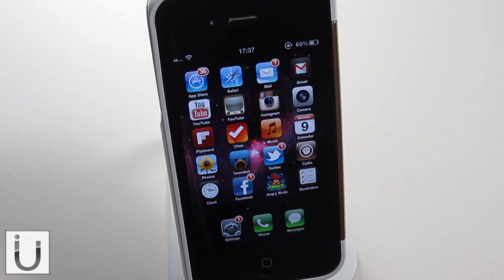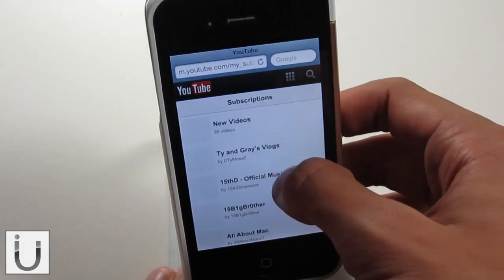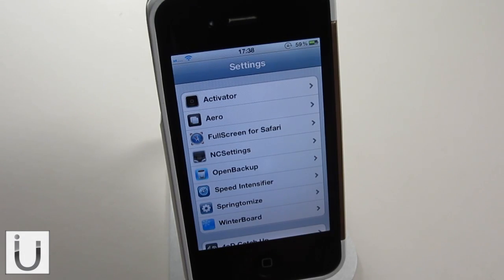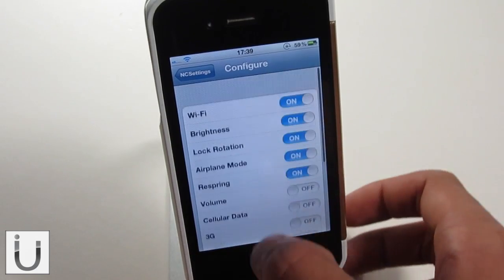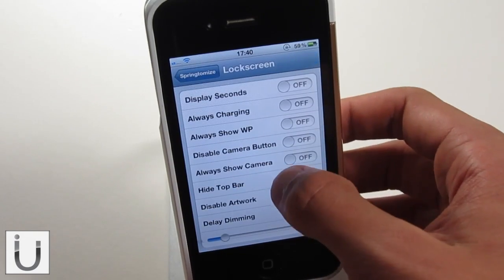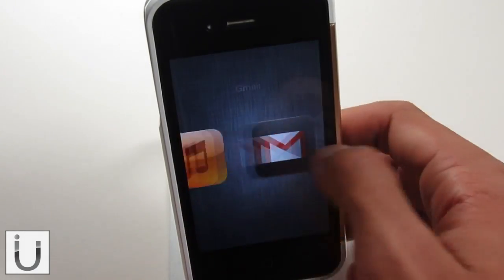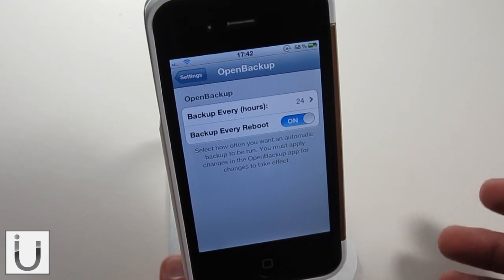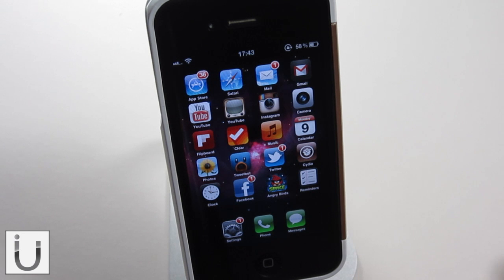Top 5 Cydia Jailbreak Tweaks of 2012 for iOS 6.1/6 iOS 7 (iPhone 4, 4S, iPhone 5, iPod 5G, iPad)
A video outlining some of my favourite jailbreak / cydia tweaks compatible with iOS 6 and iOS 6.1, Apple's latest mobile operating system. I'd recommend these tweaks for your newly jailbroken iPhone 5 or iPad Mini!